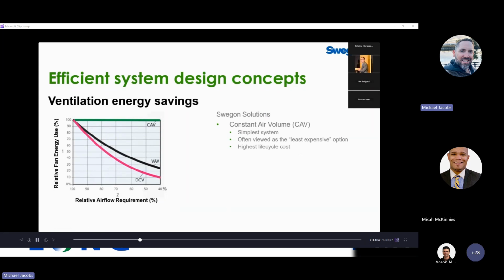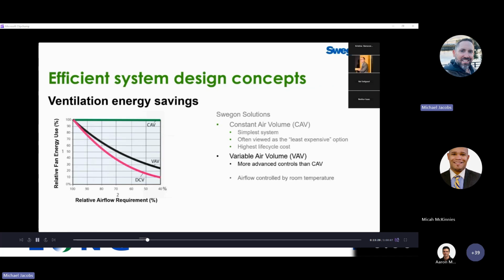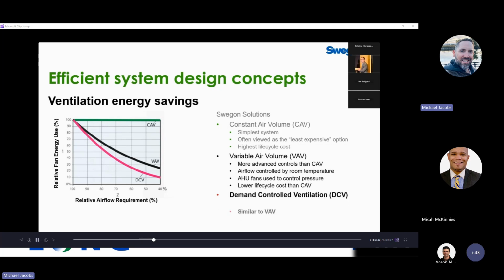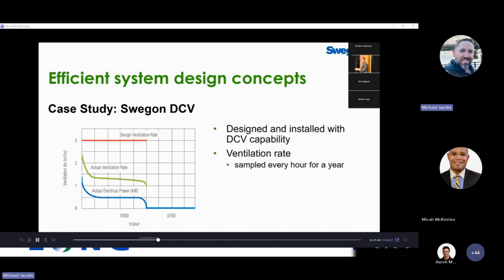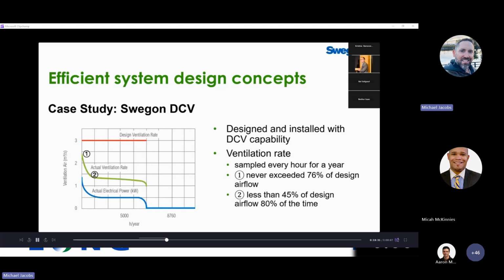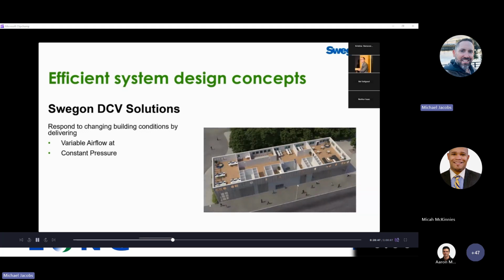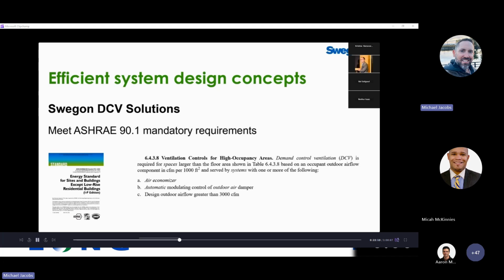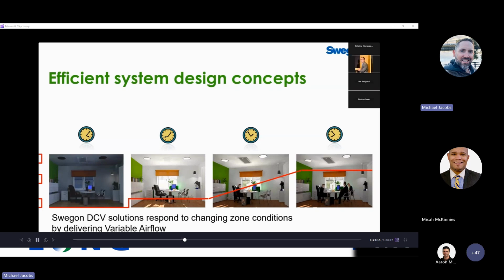LONG Coffee Break - Demand Control Ventilation, Swegon’s Solution for Saving Energy, etc.